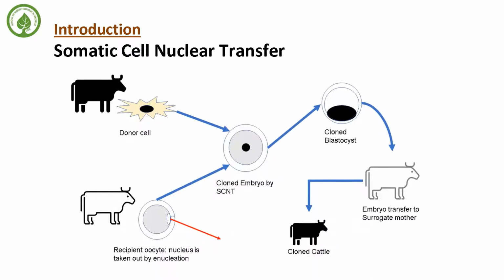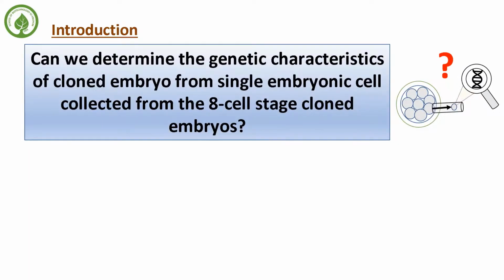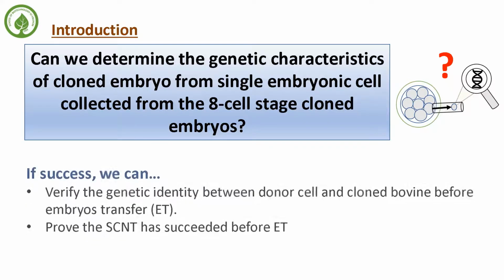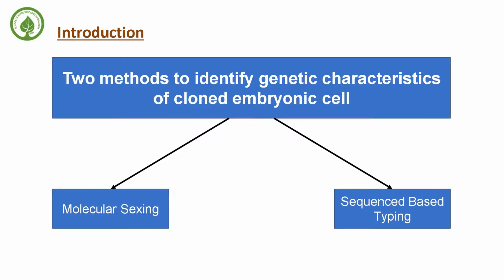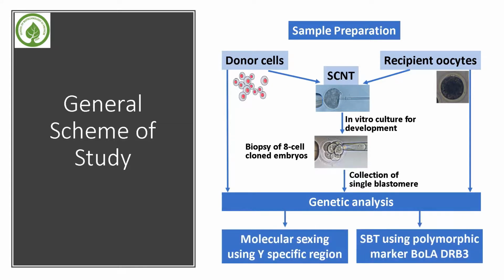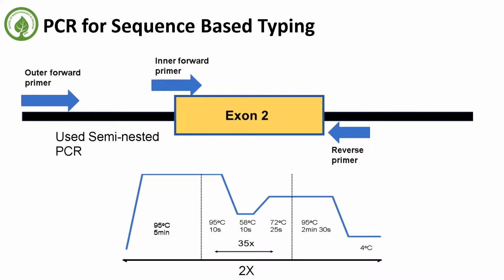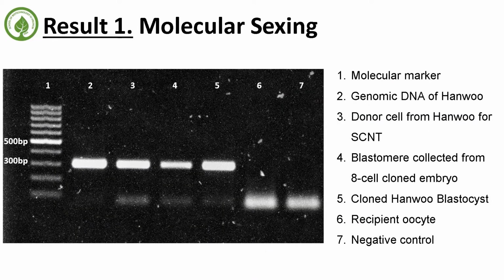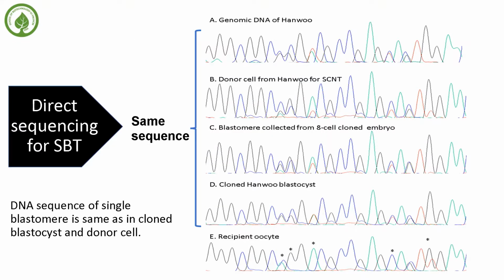SH5 Establishment of procedure for the determination of genetic characteristics of cloned bovine....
Establishment of procedure for the determination of genetic characteristics of cloned bovine embryos from single embryonic cell
Mục tiêu đề tài: Để thiết lập quy trình xác minh sự thành công của SCNT bằng cách xác nhận danh tính di truyền giữa tế bào cho và tế bào phôi nhân bản bằng cách áp dụng (1) định giới phân tử bằng PCR đơn bào trực tiếp và (2) SBT bằng cách sử dụng BoLA-DRB3
Tính mới, sáng tạo: Không có nghiên cứu nào được thực hiện để xác định các đặc điểm di truyền trong giai đoạn phôi cấy nhân bản vô tính. Đây là nghiên cứu đầu tiên kiểm tra sự đồng nhất di truyền giữa tế bào phôi nhân bản và tế bào hiến tặng.
Kết quả nghiên cứu:
- Kết quả phân tích giới tính phân tử cho thấy tất cả các mẫu đều có tín hiệu dương tính, ngoại trừ tế bào trứng của người nhận.
- Đánh máy dựa trên trình tự đã cho thấy rằng tất cả các mẫu đã được khuếch đại thành công exon 2 của gen BoLA-DRB3, ngay cả từ một tế bào phôi đơn lẻ.